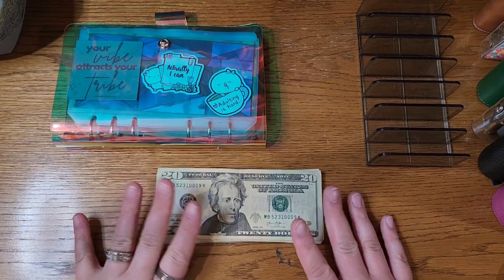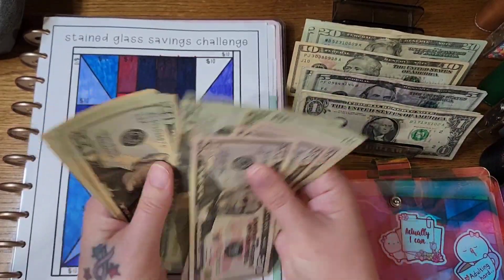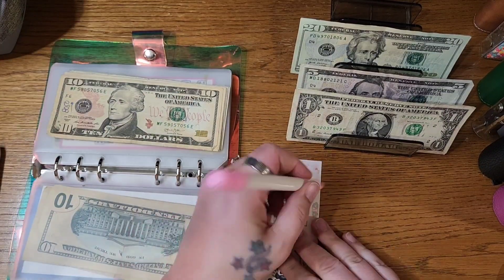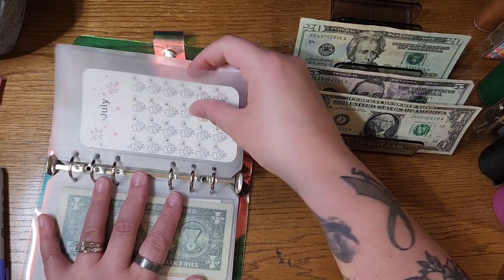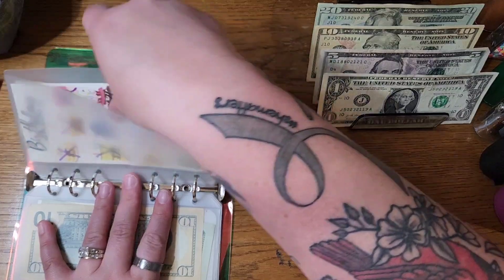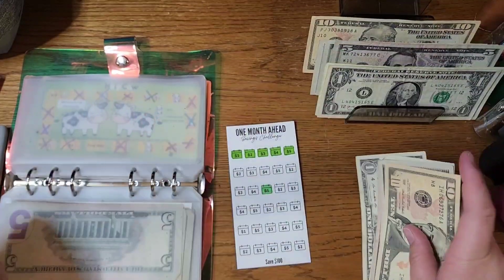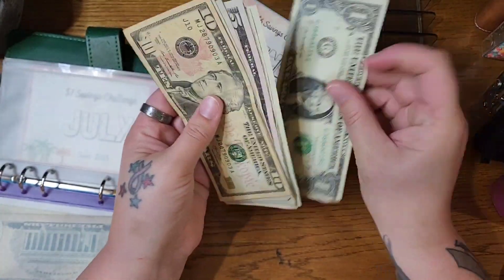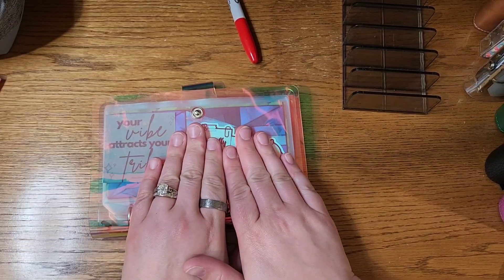Savings Challenges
Welcome to my little bit of chaos. Glad to have you here!
Budget Book: Happy Planner 2024 Monthly Layout.
Sticker Kit: Mandy Lynn Plans
Simply Smith Stickers
Simply Southern Mama
Orange Umbrella Co
Nicole Hutch Designs
and likely more, if you want to know about a particular one, just ask and I'll track it down.
Who I Am: I'm Paula and I share my planning and budgeting on YouTube. I have been on a debt paying and financial journey with my family for much longer than I've been sharing on YouTube. We are a two income, family of five living in the Midwest. We are in our mid-thirties and working to get our lives together. We have three kiddos: 7, 4, and 3. We are moving from "I can afford this because I can fit another minimum payment in my budget" to being tired of seeing all of our money paid to creditors with each check. We are working on paying off our final personal debt! We are hourly wage earners, paid biweekly. I share budgeting, cash stuffing, savings challenges, debt payment progress and more.
Challenges I'm currently using:
Never or Ever
Monthly- June- Suns
Holy Cow @authenticallyallison
Stained Glass : TheHappyMailboxCo - Etsy @lisagratefulme
Monthly Color by Number & $1,000 Christmas Savings: Honey Dew Hive
ABCs: BudgetingWithJenni - Etsy
June Mini: @DanielleCraftsStudio
Honey Combs: @mandysbudgetingjourney
Mother's Love & Blackout Bingo: @MischiefManagedBudgets
Shut the Box: BudgetNerdCo - Etsy @reinventingrene
52 Week Savings Challenge Printable, 12 Month Savings Challenge Printable & $1 challenge
100 Envelope Printable
Other Items I Use:
Teller Slip: @thesimplebudget
I Owe You pdf: @alittleofitall_
laminated envelopes
Planner Clips
teal binder
PVC Binder
Cash Tray
Envelopes with emerald holographic vinyl
Customized rainbow envelopes, some vinyl decals